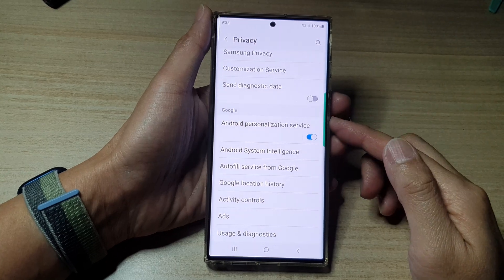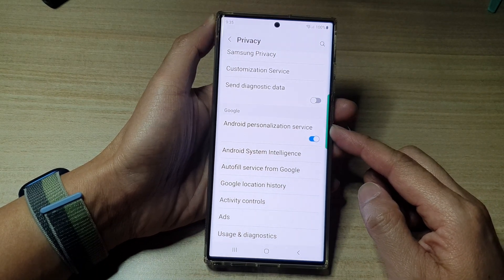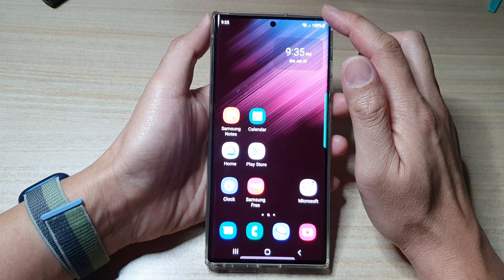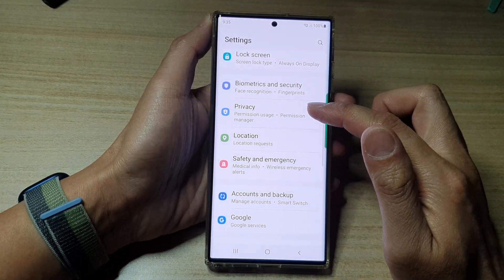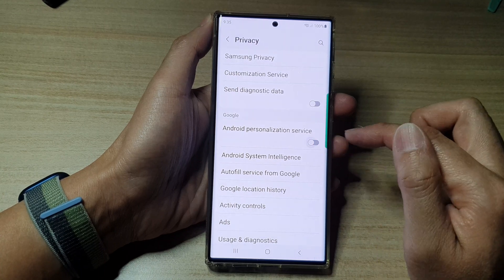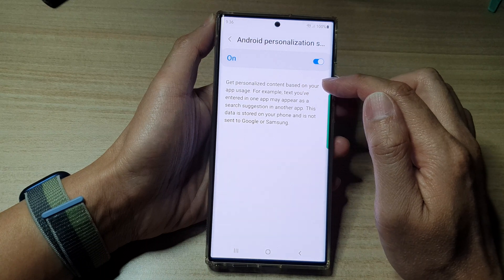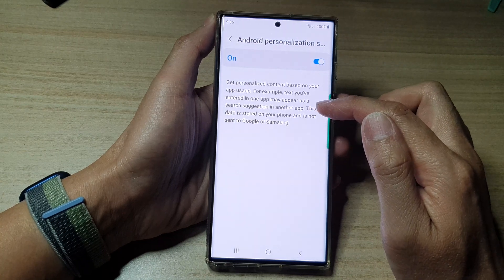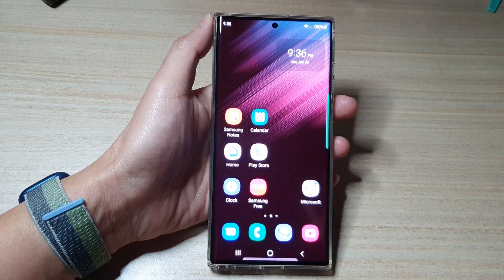Galaxy S22/S22+/Ultra: How to Enable/Disable Android Personalization Service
Learn how you can enable or disable Android Personalization Service on the Samsung Galaxy S22 / S22+ / S22 Ultra.